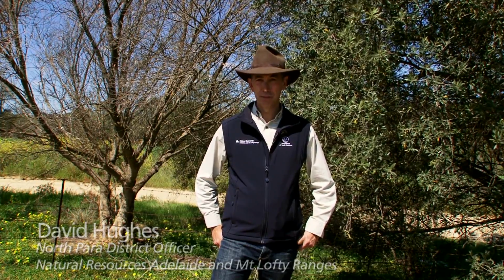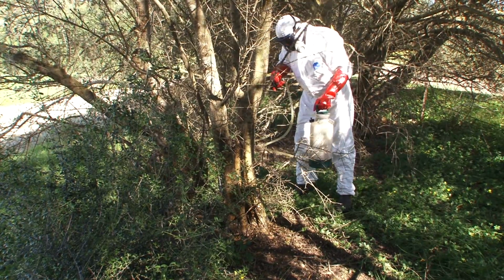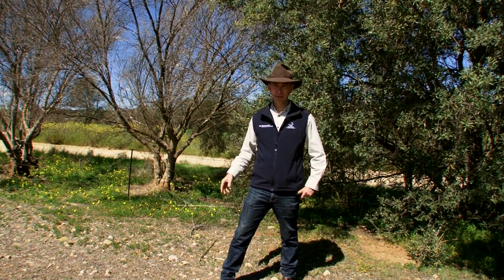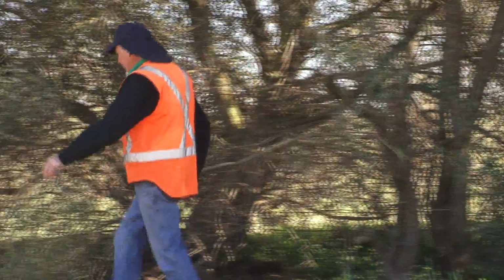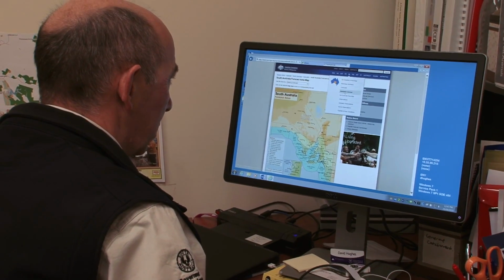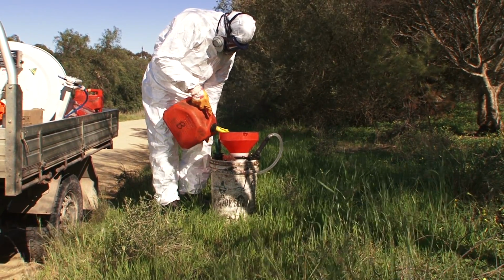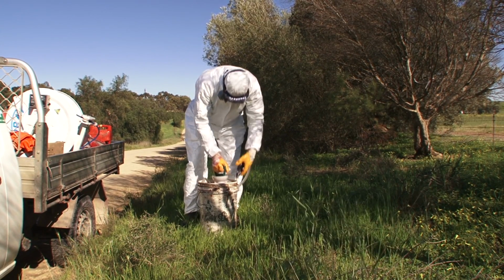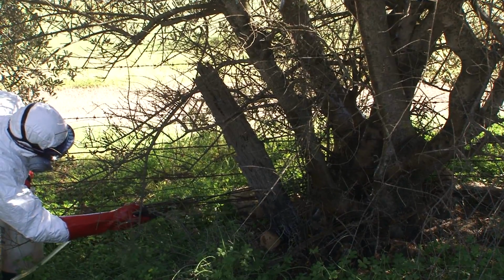Weed Info: How to use the basal bark method to control Wild Olives